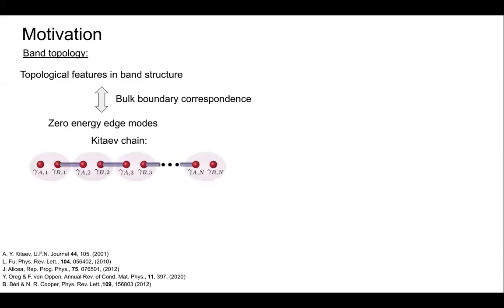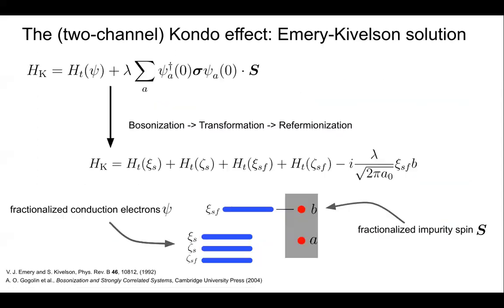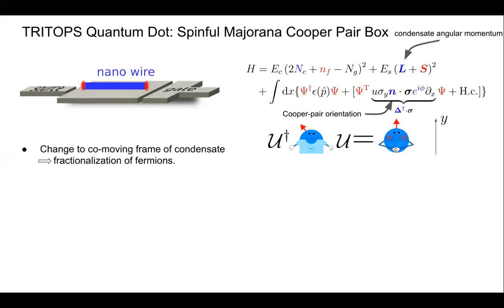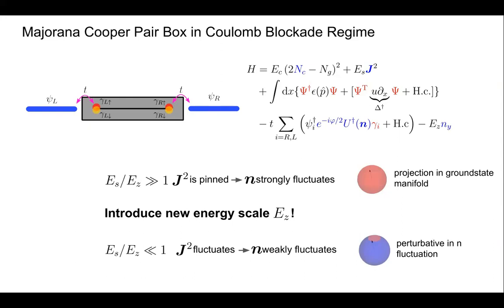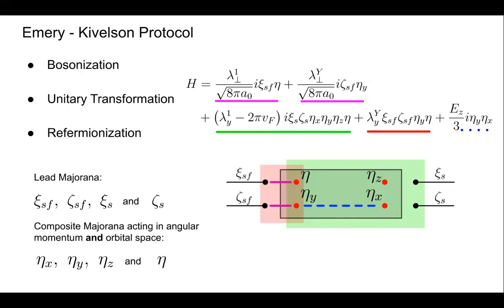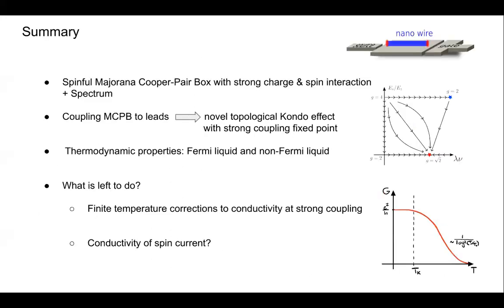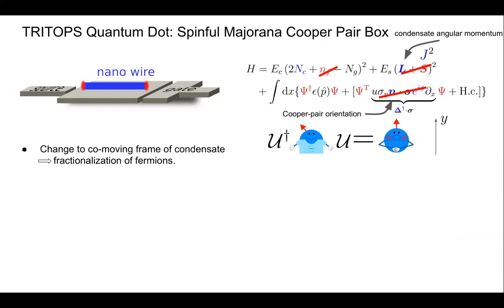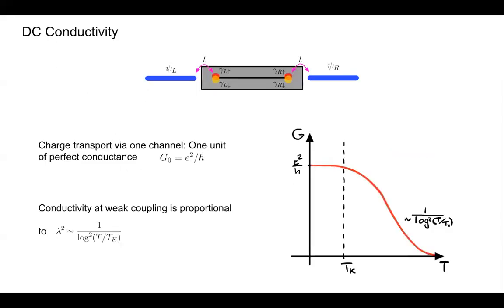Steffen Bollman (MPI Stuttgart)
"Time-reversal invariant topological superconductor in the Coulomb blockade regime"

Floating topological superconductors coupled to conduction electrons can realize unconventional O(N), Sp(2N), or multi-channel Kondo effects. Here, we introduce a new topological superconducting mesoscopic device, a timereversal invariant version of the Majorana Cooper pair box in the Coulomb blockade regime. In this setup of Cartan-Altland-Zirnbauer class DIII, spinful Majorana zero modes appear at the edges of a topological triplet superconductor with fluctuating Cooper pair spin and charge. We study the Kondo effect in the limit of dominating charging energy and in the limit of both small and large spin fluctuations. Beyond its value in the context of exotic mesoscopic Kondo effects, our study sheds light on the intricate interplay of band topology and strong quantum fluctuations of non-Abelian order parameter fields.